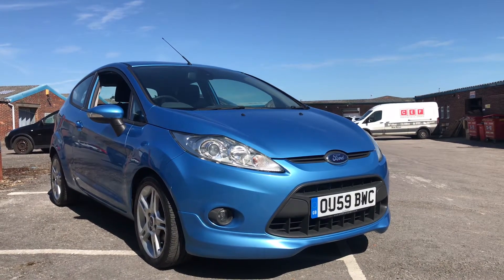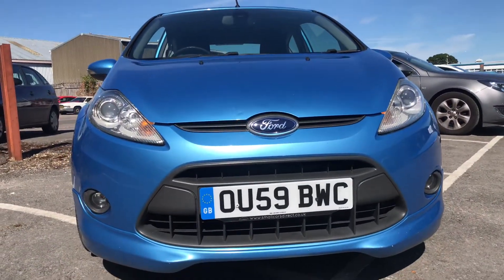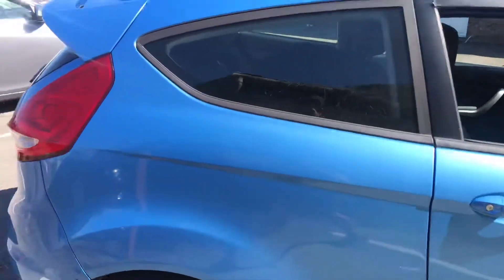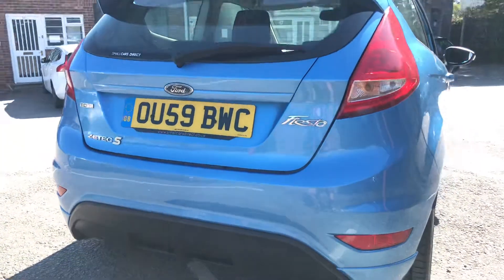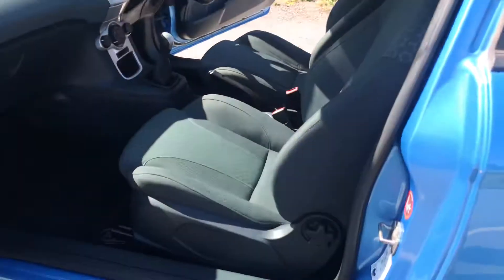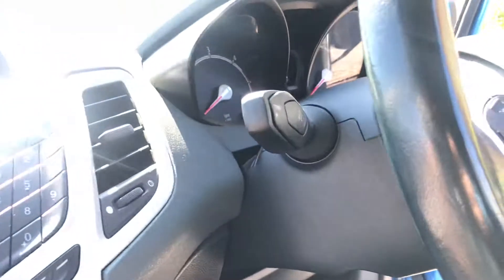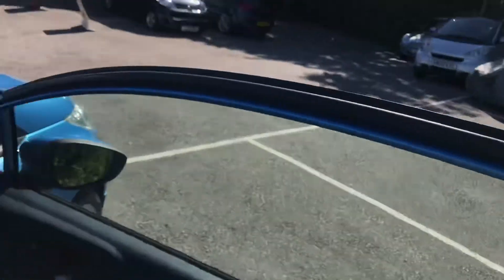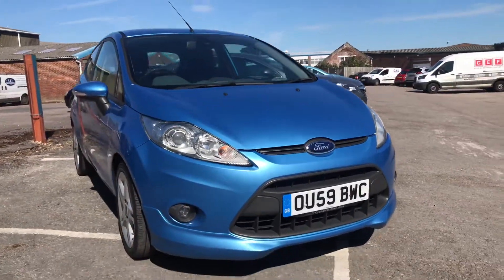2010 Ford Fiesta 1.6 TDCi Zetec S For Sale Review by Small Cars Direct, Hampshire, New Milton